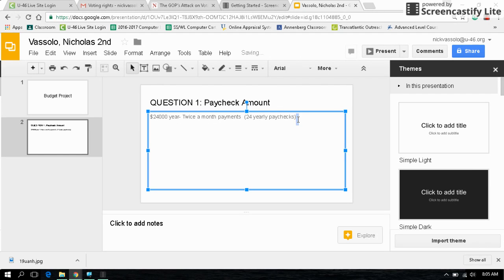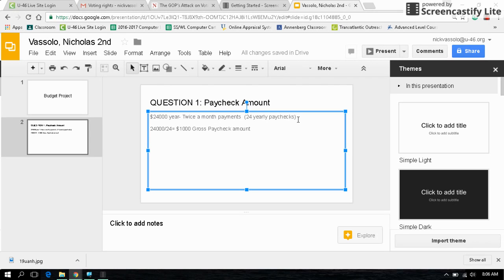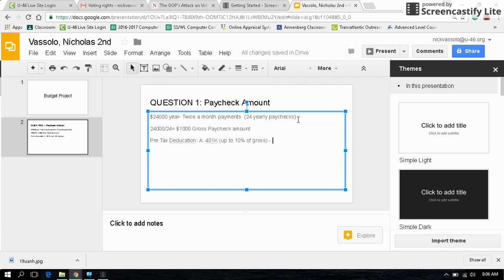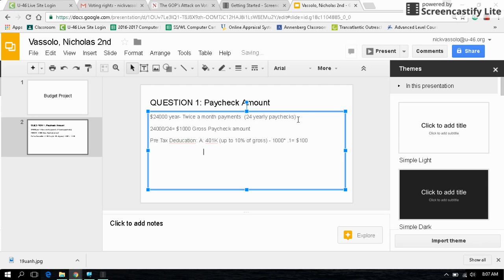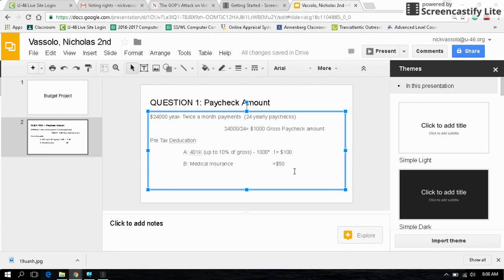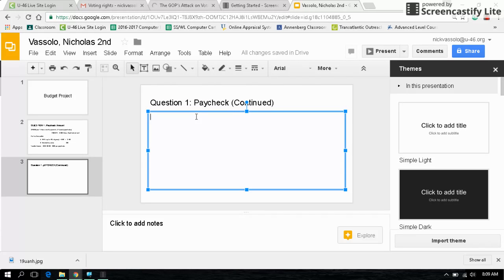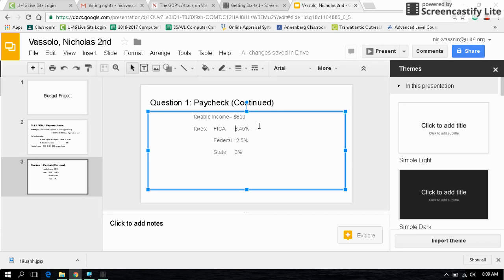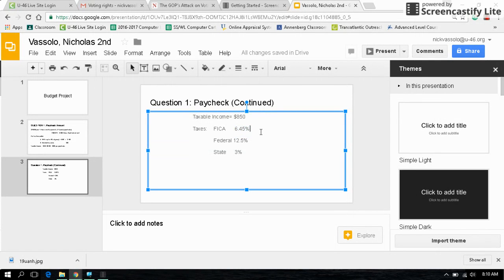BUDGET PROJECT- Creation and Problem 1